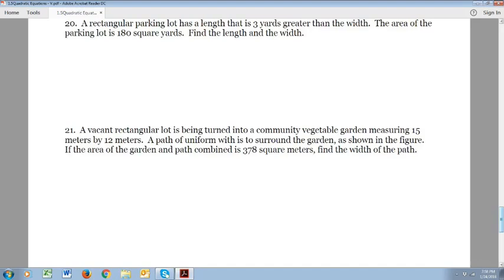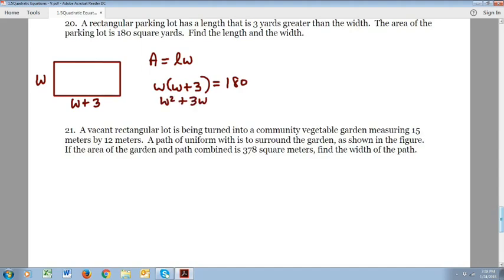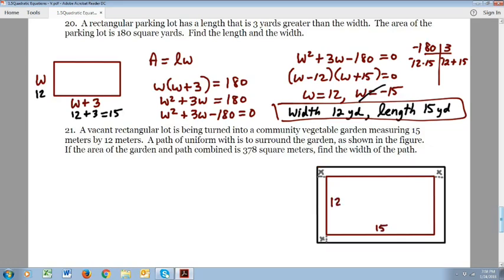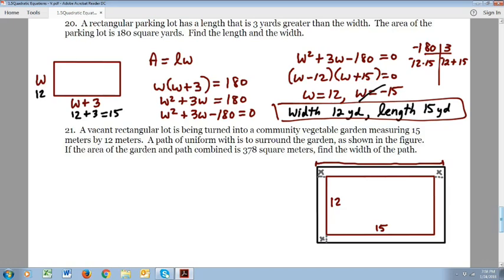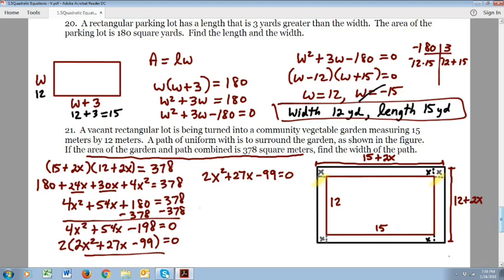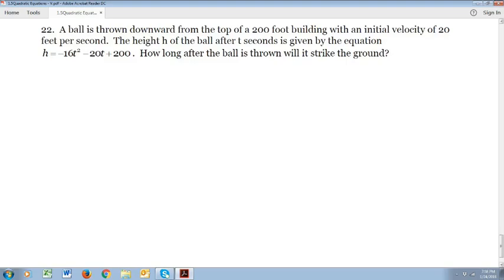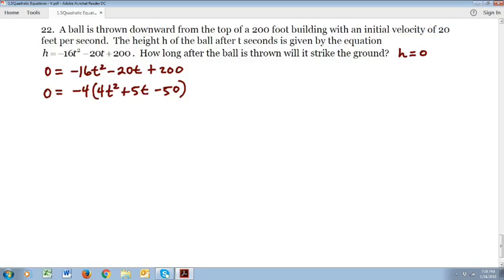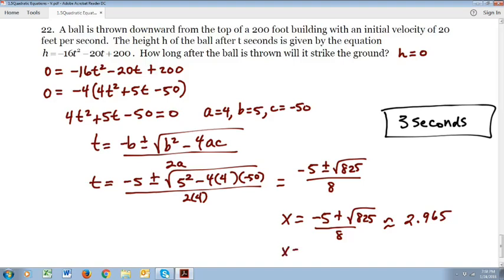Applications of Quadratic Equations